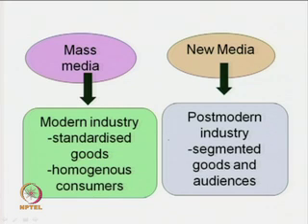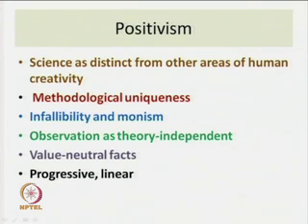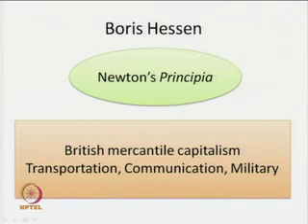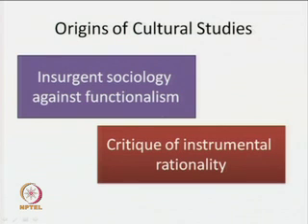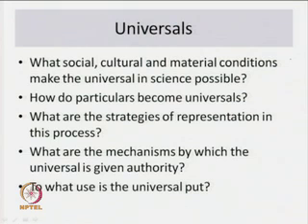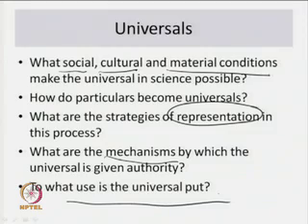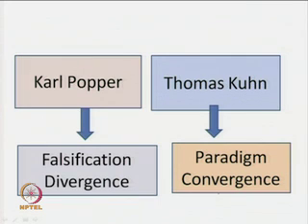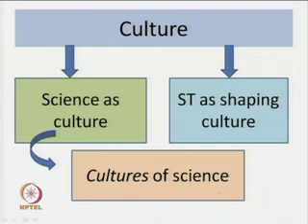Mod-04 Lec-36 Science, Technology and Culture